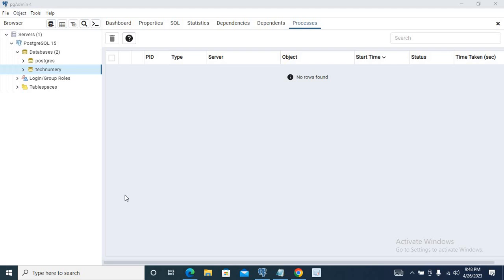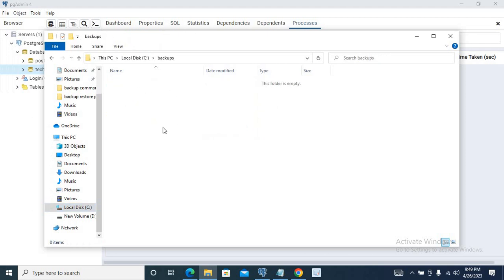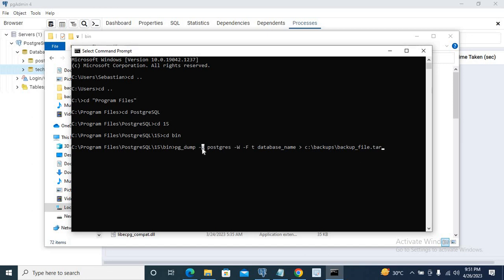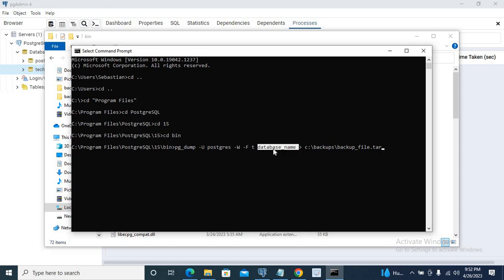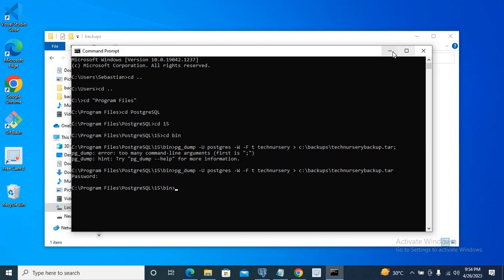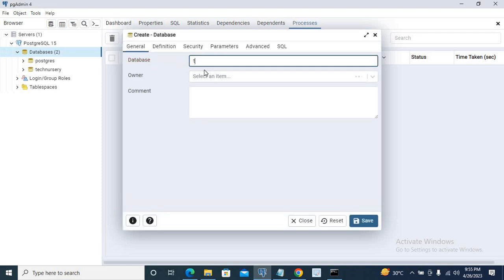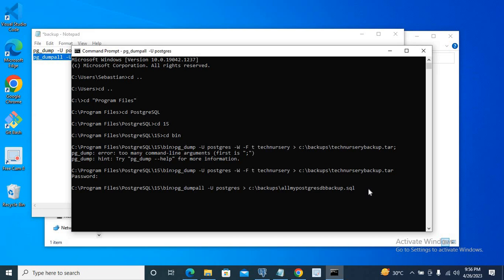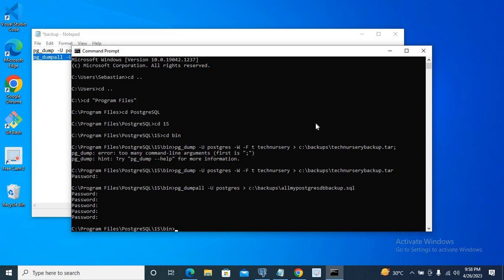Postgresql database backup using command prompt in windows explained PostgreSQL Tutorial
what is the command to take database backup in postgreSQL server
pgAdmin 4
postgreSQL 15
Command Prompt
database backup

pg_dump
pg_dumpall